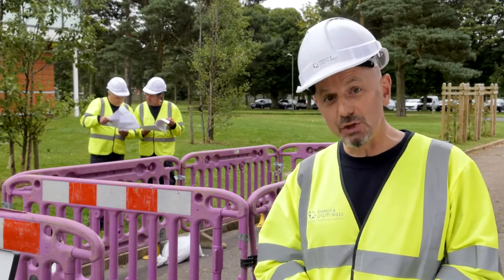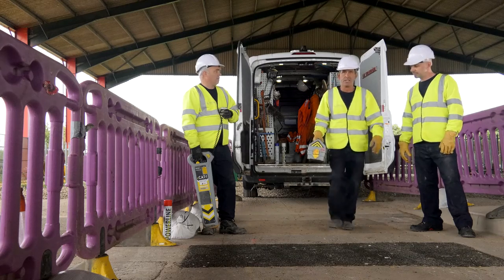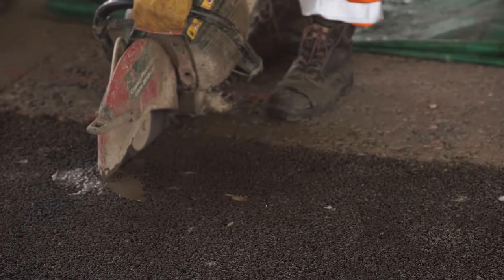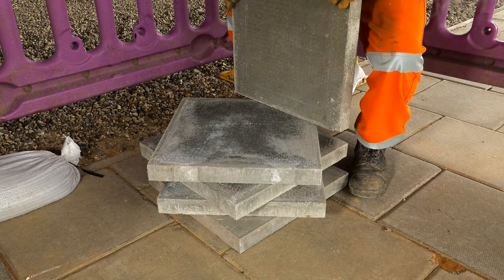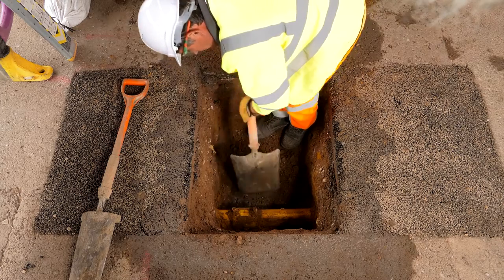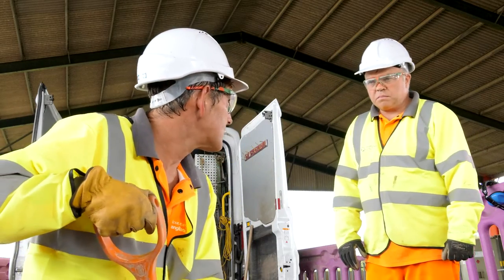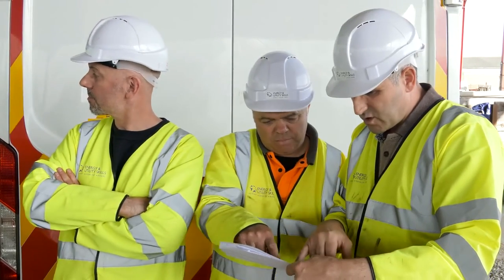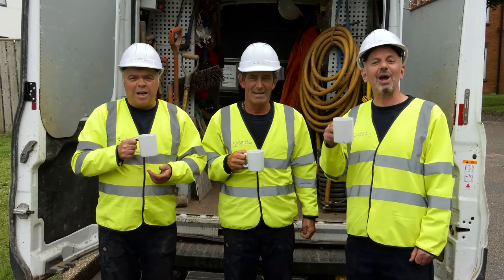Highways the Right Way II - Breaking Ground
‘Breaking Ground’ is the latest edition of our ‘Highways the Right Way’ suite of effective and high quality training films that aim to improve the awareness, safety and skills of highways operatives across the energy and utilities sector.  These training films, backed by utility contractors, cover risk assessment and safe digging to ensure the workforce is keeping the public and themselves safe at street works.
Thanks to Construction Industry Training Board’s (CITB) Flexible and Structured Funding, this training film is completely free to use and can be utilised to support a range of training for Highways operatives.
This short survey has been designed to gather the feedback of both trainers and their delegates.  Please take a moment to complete the survey and help to inform the sector’s future training requirements.

We would like to thank members the Utility Contractors Group for investing their time and energy into this project and especially representatives from the following organisations:

• Amey
• Anglian Water
• Balfour Beatty
• Barhale
• CITB
• The Clancy Group
• Energetics
• Energy & Utility Skills
• Fastflow
• Forefront Utilities
• The Gallagher Group
• Jam-AV Media Production
• McNicholas
• Morrisons Utility Services
• J. Murphy & Sons
• PWG Connections